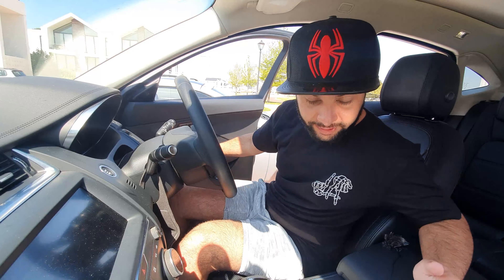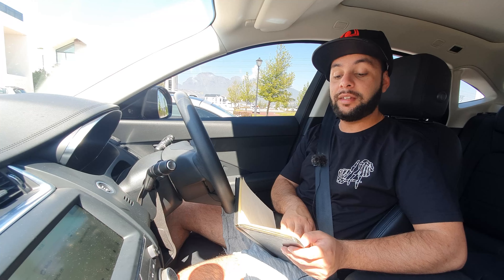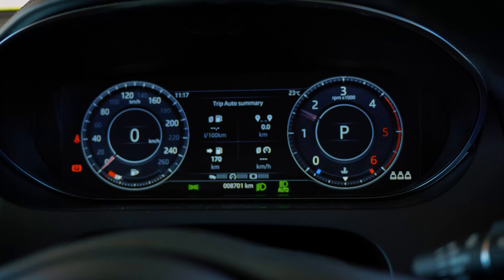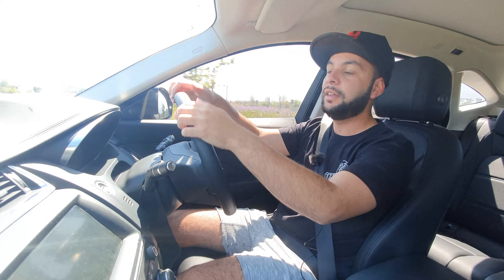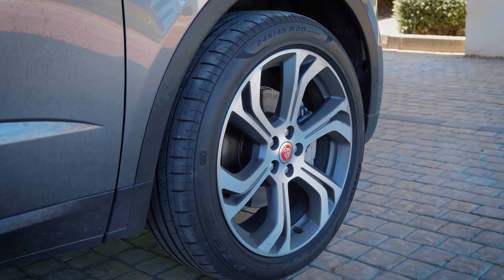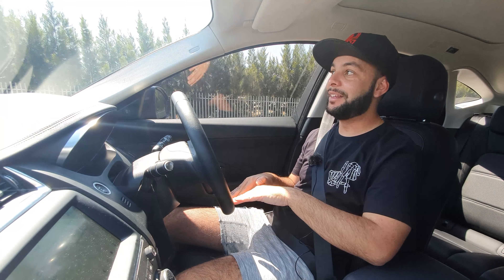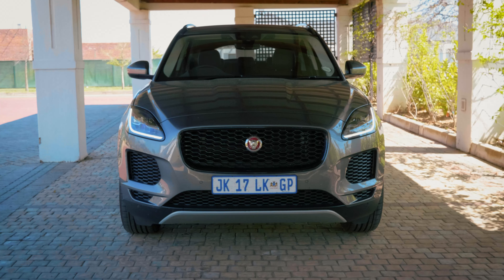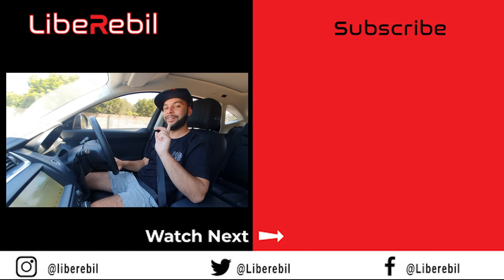JAGUAR E-PACE P180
Liberebil Social